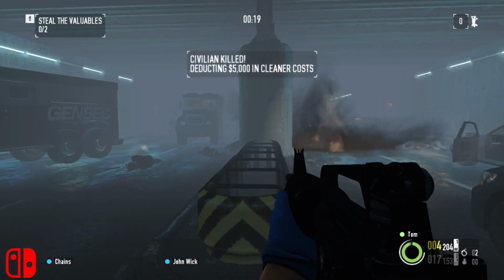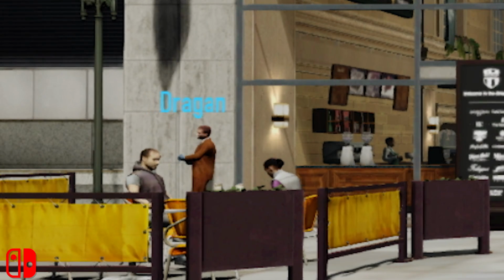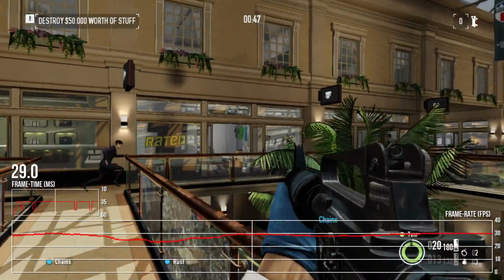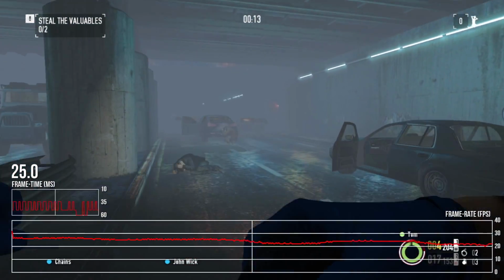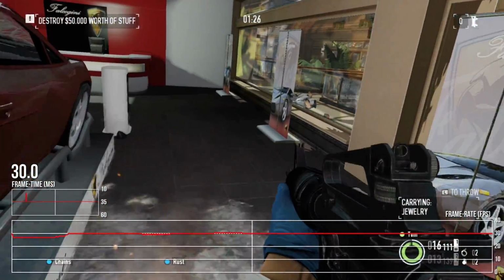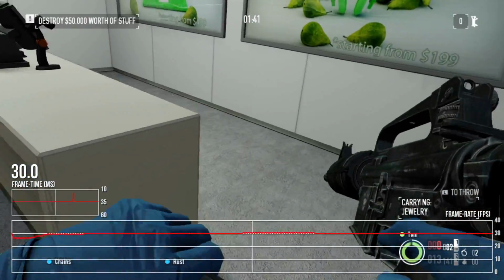Payday 2 Switch vs PS4/ Xbox One Comparison + Frame-Rate Test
Visual cutbacks vs PlayStation 4 are par for the course with Switch titles, but performance drops here are the real issue.